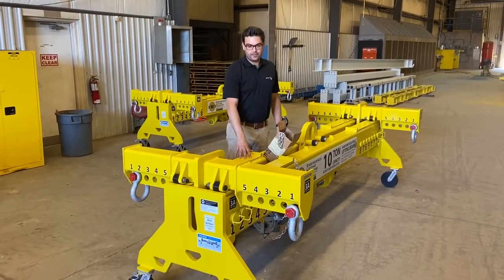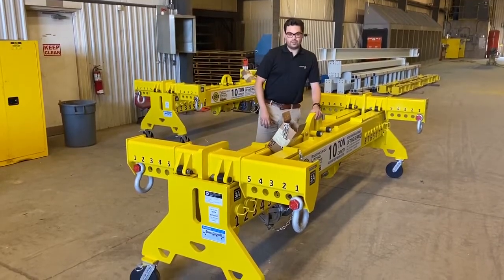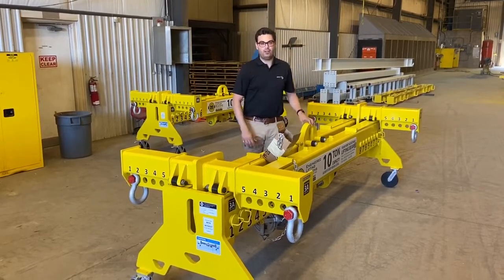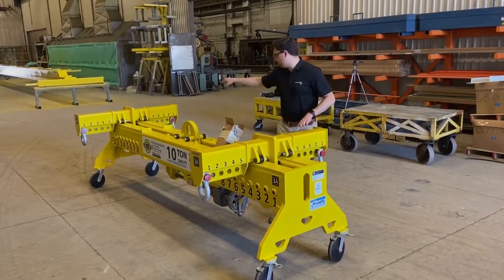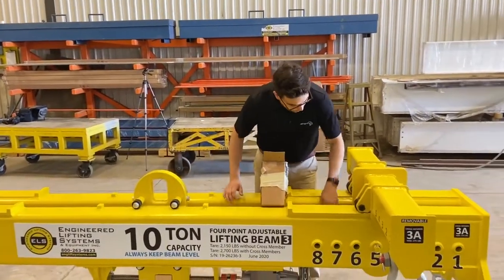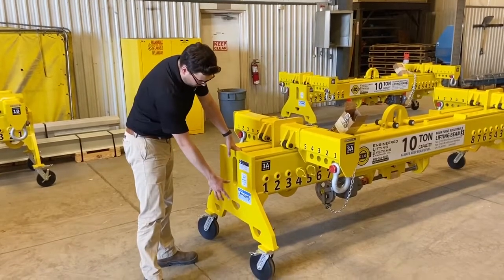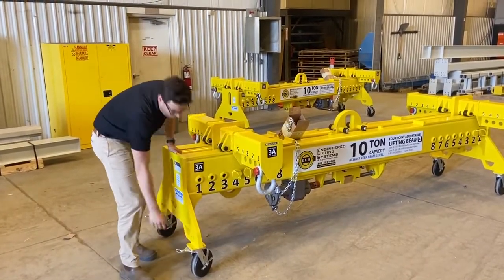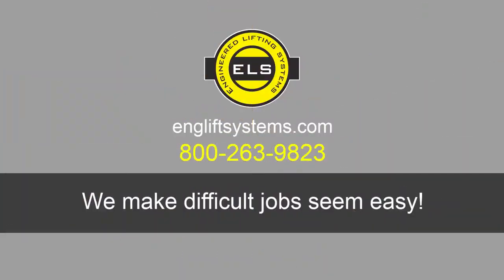Lifting Beam 10 Ton Multi Purpose 4 Point Adjustable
Mentor Dynamics was purchased by Acculift in the spring of 2021.

Four-point adjustable lifting beams, when coupled with overhead crane hoists, provide impressive versatility for multiple rigging configurations. They can serve as a primary lifting solution for a wide variety of items within a facility.

Designed with significant torsional and bending strength, these beams have minimal deflection for extreme rigging configurations. Balancing a beam during a lift is done by moving the centre lifting bail with a manual hand chain and reduction gearbox. Removable load pins on the main beam provide optional rigging locations for the cross members in addition to three rigging locations on each end. When wider loads need to be accommodated, cross members are mounted on either end of the beam to provide broader rigging positions for shackles.